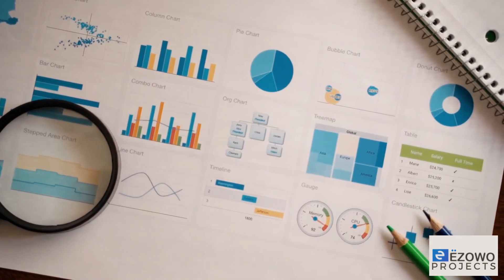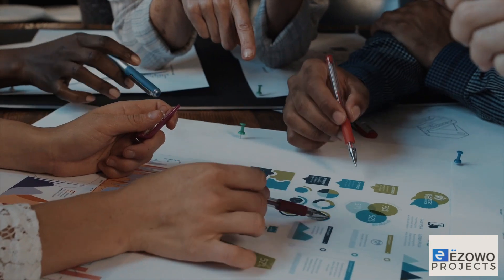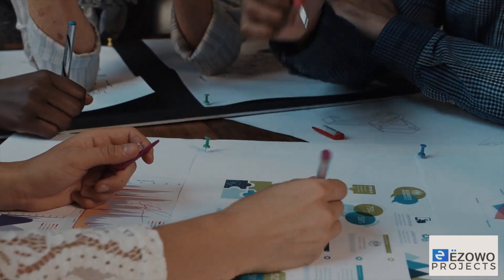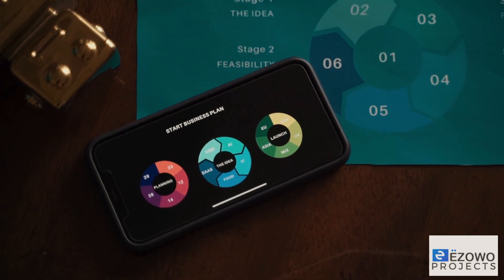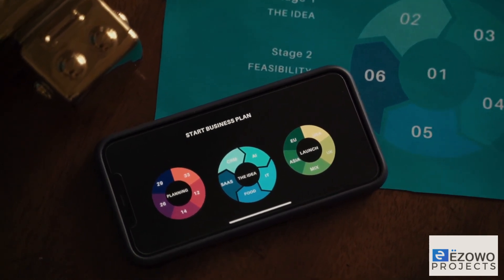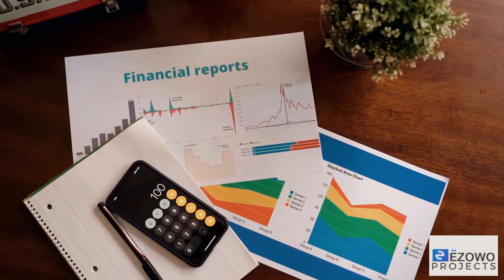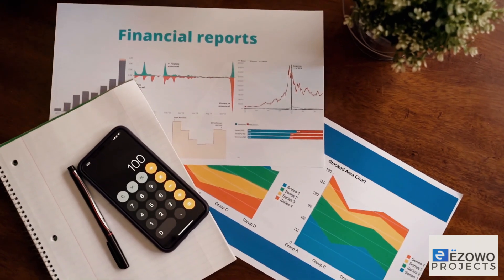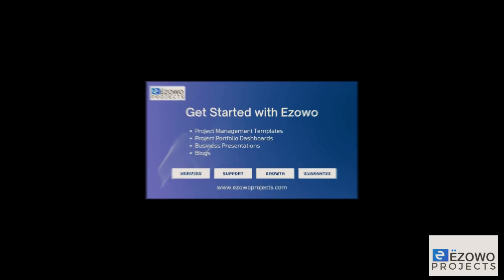Workload Management Excel Template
Advanced Workload Management Excel Template in Excel, Word, and PDF. Ezowo Projects provides advanced project management templates/ tools dashboards and presentations for Project Management Professionals. Download the Employee workload analysis Excel template, Workload Management Template, and Workload Management Template.